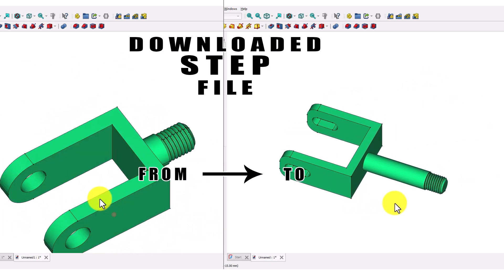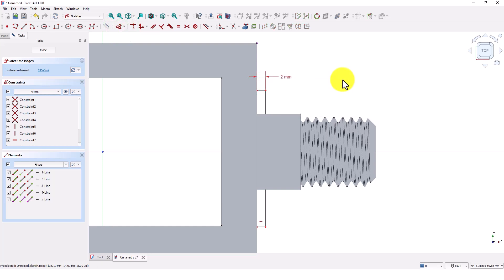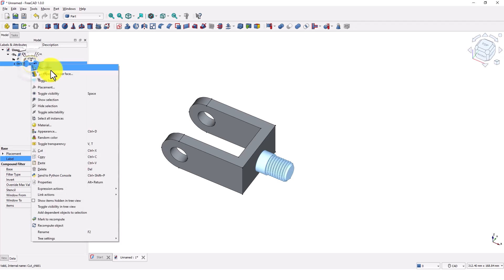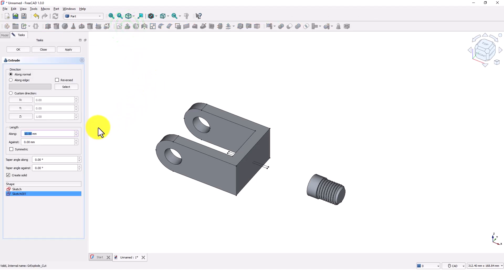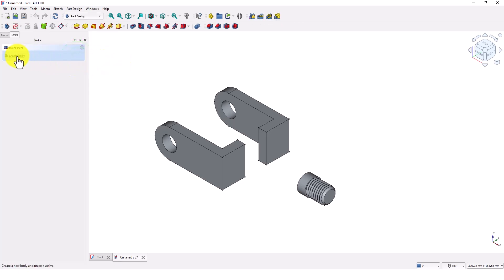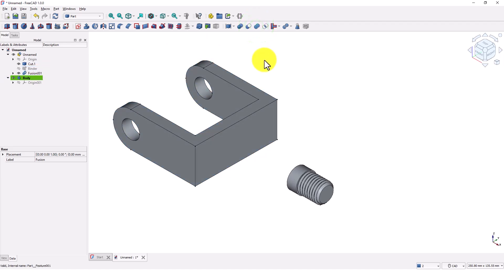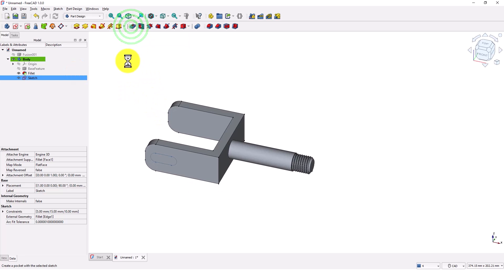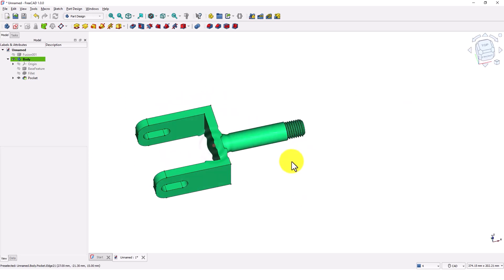FreeCAD 3D Modeling Tutorial | How to edit 3D STEP file | How to use FreeCAD 1.0 Tutorial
PRACTICE FILE DOWNLOAD LINK (GOOGLE DRIVE)
In this tutorial, I’ll walk you through how to modify downloaded 3D STEP format files using FreeCAD, a powerful and free open-source CAD software. In this video, we cover essential techniques for working with STEP files, including:
* Splitting solids using boolean operations like Cut, Union, and Explode
* Moving and repositioning solid bodies
* Changing the size of parts to fit your needs
* Removing existing holes and fillets
- Adding new fillets and slots for customizations